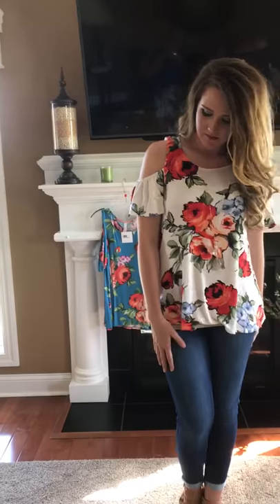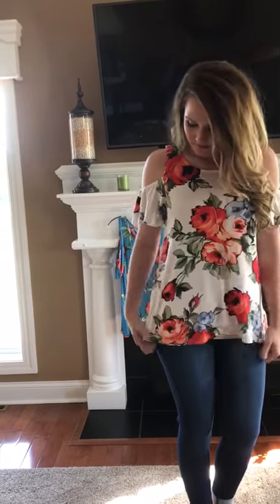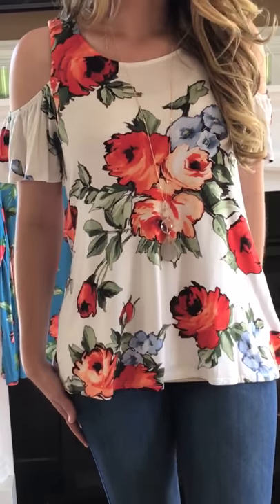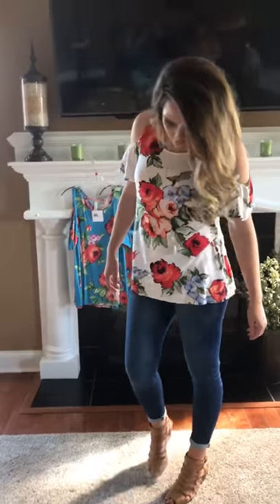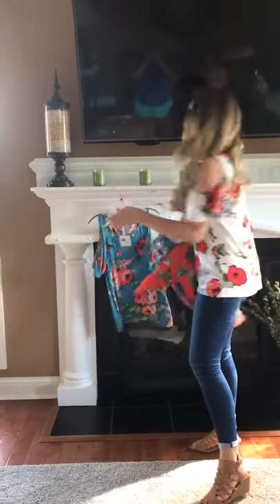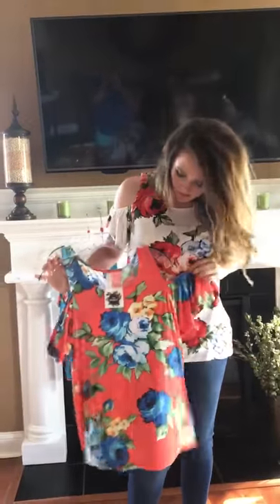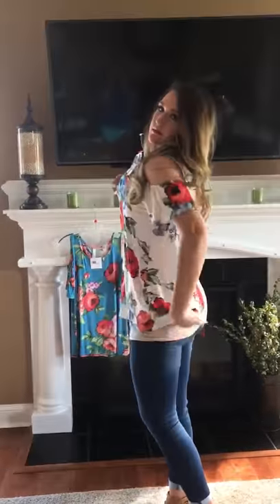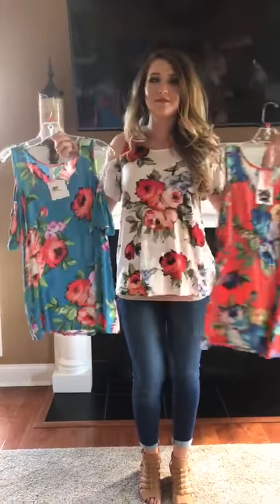BEAUTIFUL DEBUT COLD SHOULDER TOP (202)